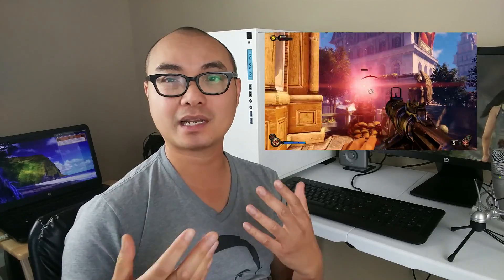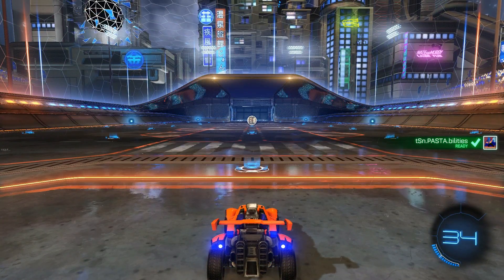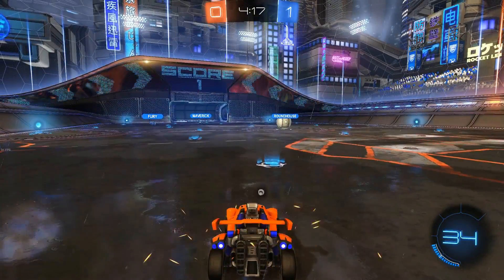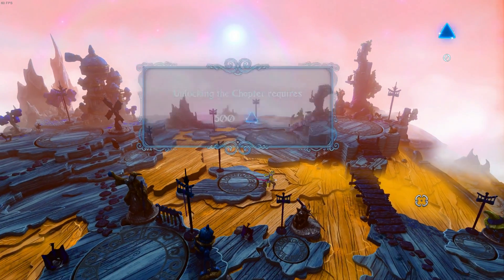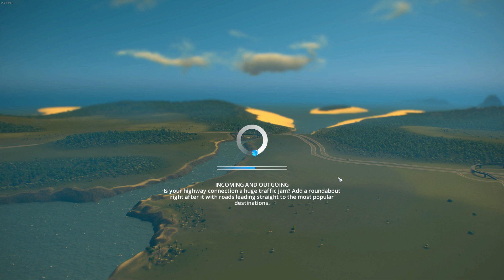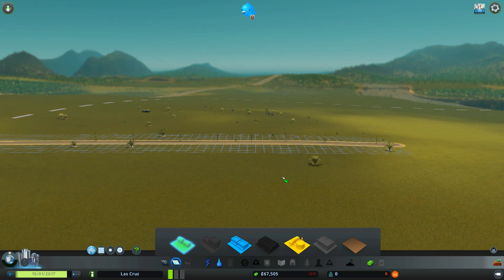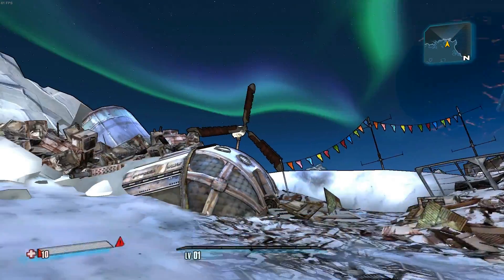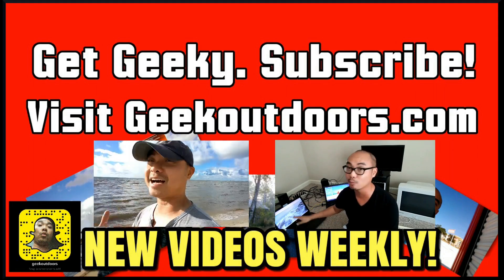LINUX PC BUILD: More Linux Gaming! Geekoutdoors.com EP280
Linux Gaming has come a long way since the early days of Wine-only gaming. Now with Steam and better support, we're able to show what Linux Gamers have been enjoying.